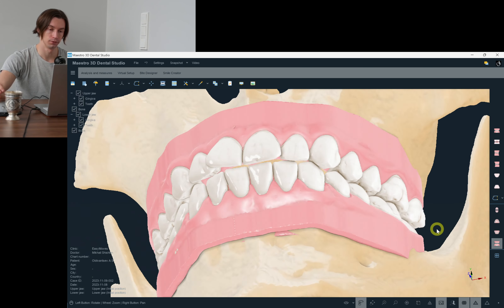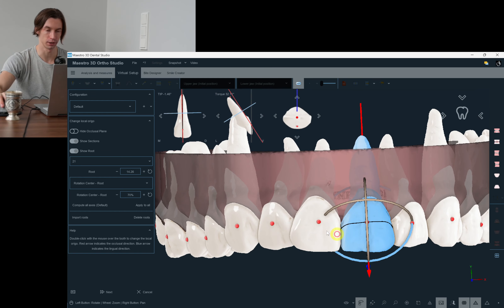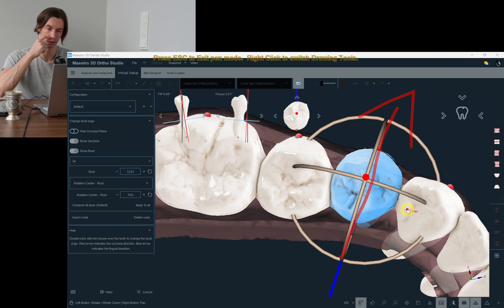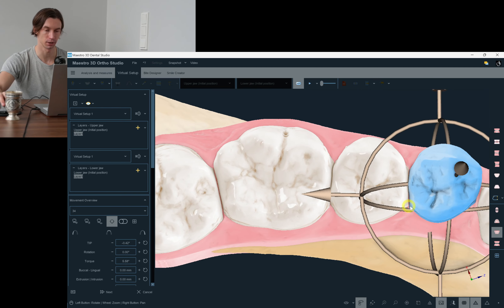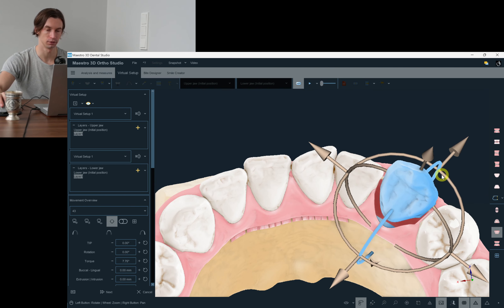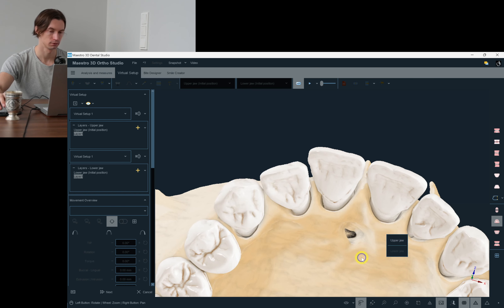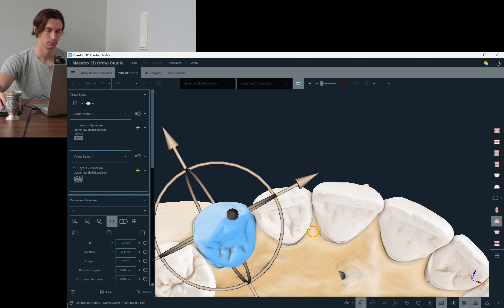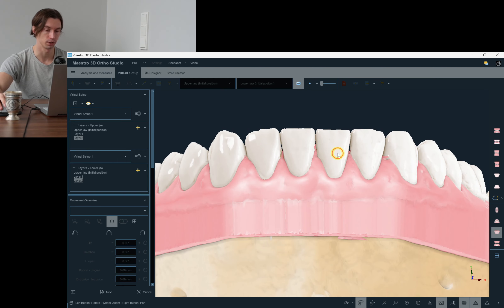Maestro 3D aligners virtual setup: case 18, anterior crowding, the newest protocols